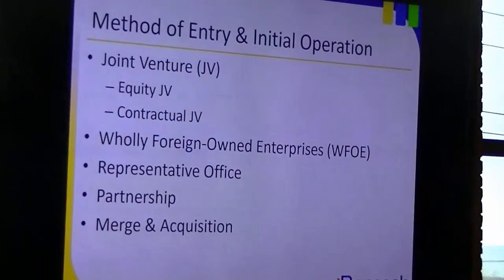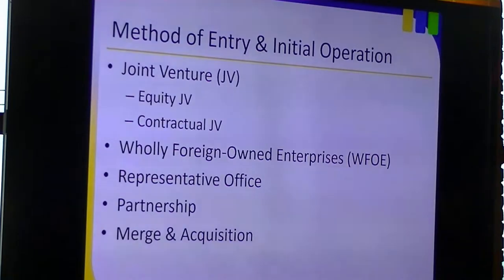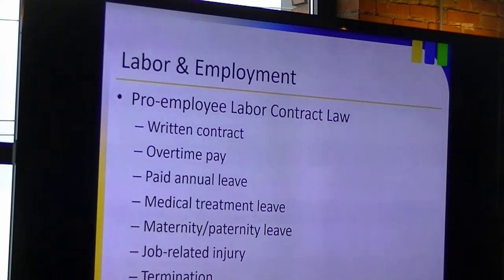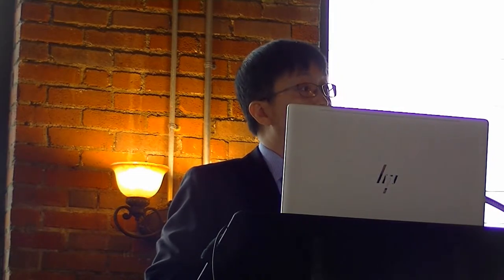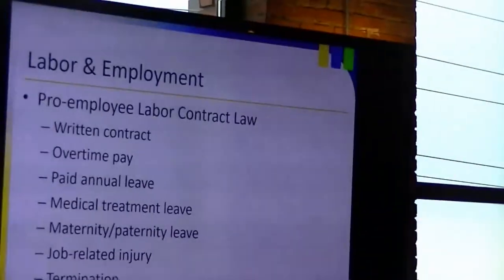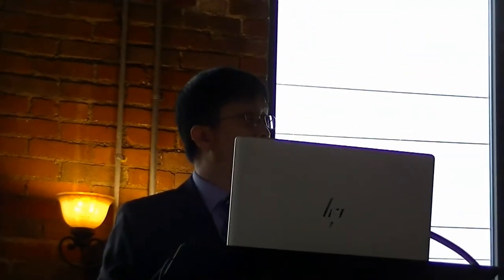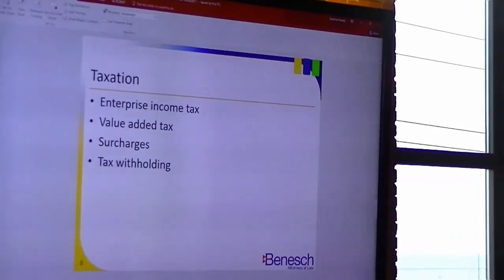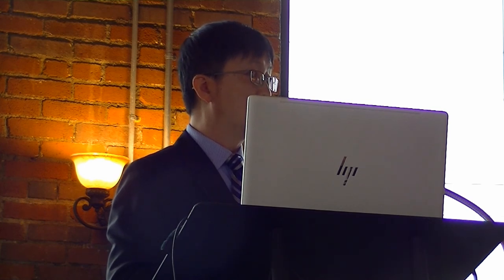Doing Business in China – Lianzhong Pan from Benesch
The Ohio Asian American Economic Summit took place November 14, 2017 at Ariel International Center in Cleveland.  The Panel on doing business in Asian Countries included this presentation by Lianzhong Pan from Benesch who spoke about doing business in China.